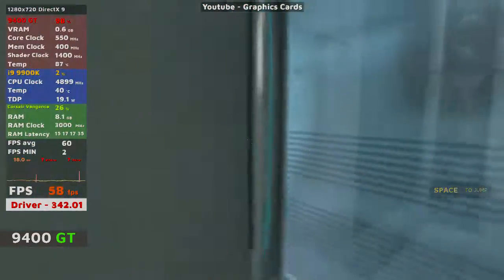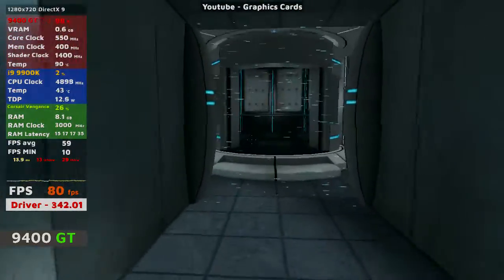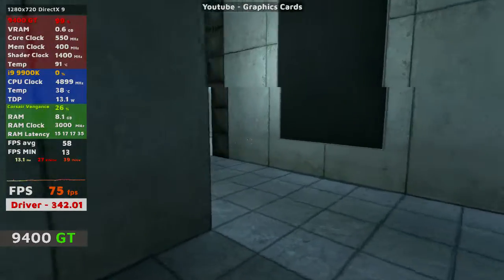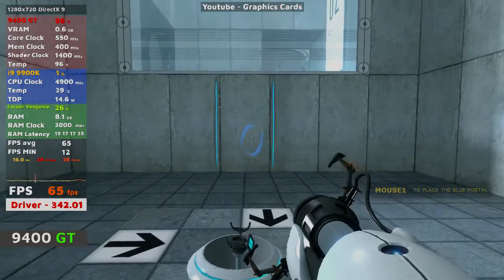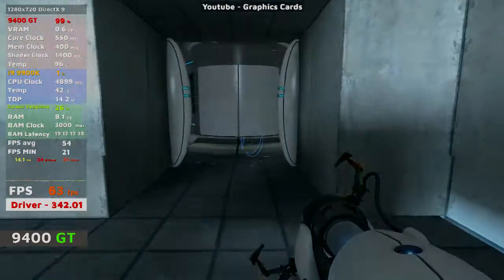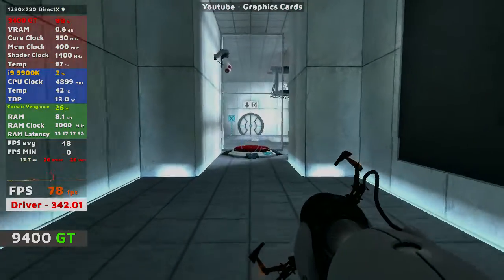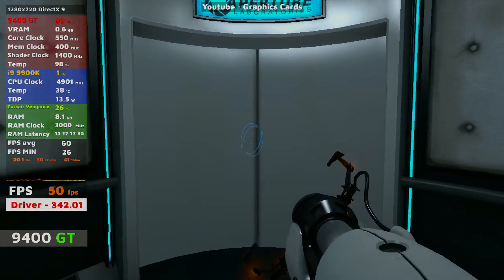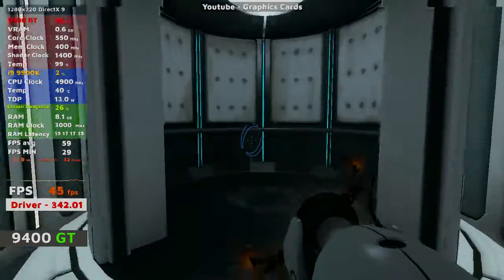Nvidia 9400 GT 1GB in 2022 | Portal | 720p HIGH Settings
Nvidia 9400 GT 1GB in 2022 playing Portal at 720p High Settings.

Nvidia 9400 GT 1GB Technical Specifications:-
➡️️ Released Date - August 1st 2008
➡️️ DirectX - 11.1 (10_0)
➡️️ Shading Units - 16
➡️️ GPU Clock - 459 Mhz
➡️️ Shader Clock - 918 Mhz
➡️️ Process Size - 127 nm
➡️️ TDP - 50w

Video Recordings:
➡️️Recording Program - Game Capture HD/Radeon Relive
➡️️Recording Resolution - 1080p/1440p/4K
➡️️Recording Bitrate - 25mb/s

Computer Specifications:
➡️️CPU - Intel i9 9900K
➡️️RAM - 32GB 3000 Mhz CL 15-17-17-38
➡️️GPU - Nvidia 9400 GT 1GB
➡️️MOBO - Asus Maximus Xi Hero
➡️️MONITOR - Samsung 32" 4k
➡️️MOUSE - Microsoft Intelli 3.0
➡️️MOUSE MAT - TitanWolf
➡️️KEYBOARD - Generic